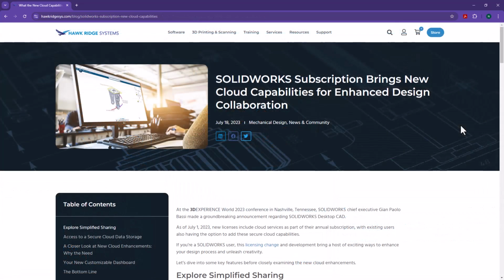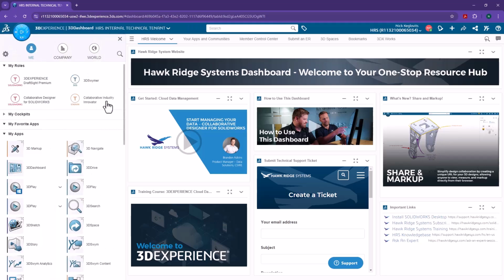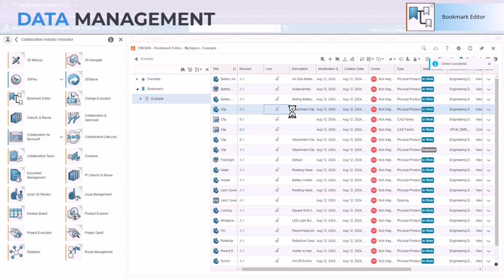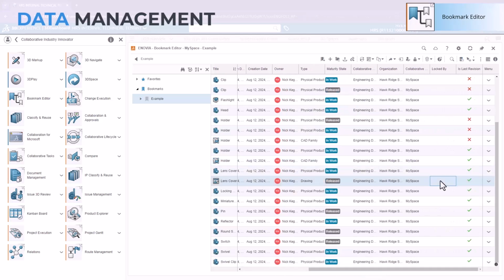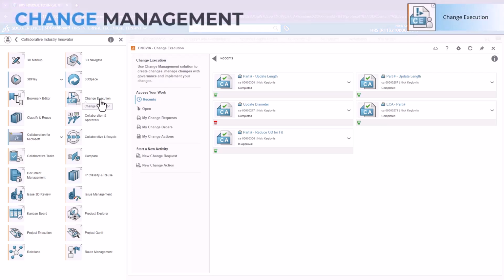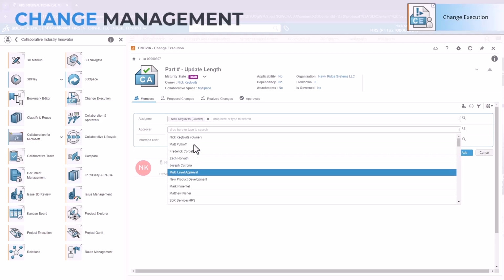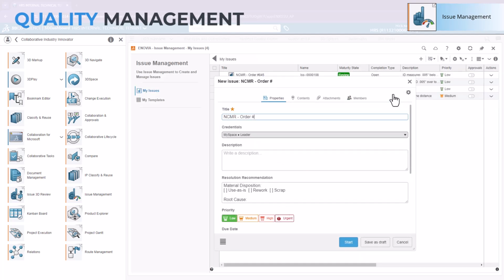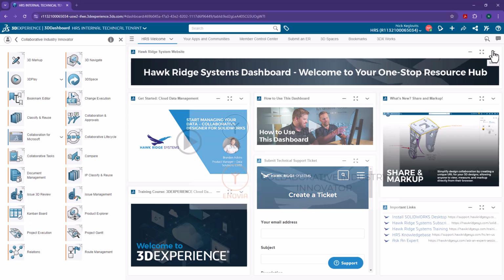Getting Started with Cloud Services - The New Tools that Accompany SOLIDWORKS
SOLIDWORKS with Cloud Services wraps the tools that solve common engineering change problems into your CAD package, making it a great start to the 3DExperience journey. Data Management, Change Management, and Quality Management are all simplified with these pre-configured tools. In this video we discover Bookmark Editor, Change Execution, and Issue Management, and how 3DSwymer provides accessories similar to those included with Windows.

00:15 Discover more capabilities now included with SOLIDWORKS:

03:50 Get this for your other team members: